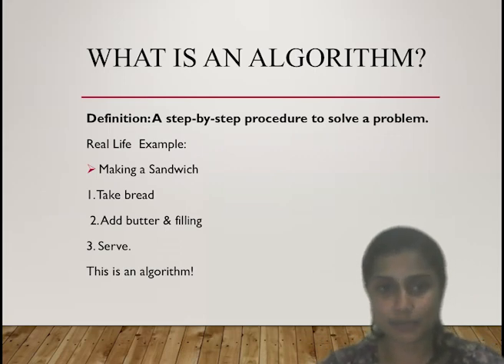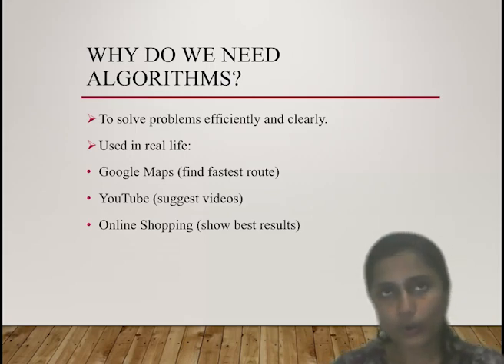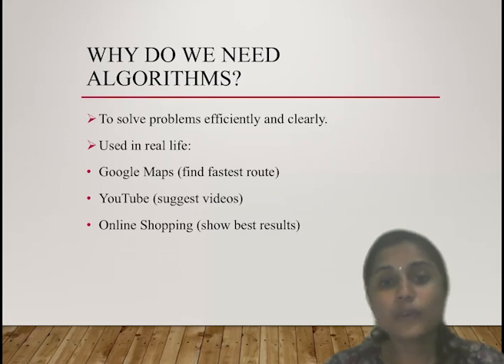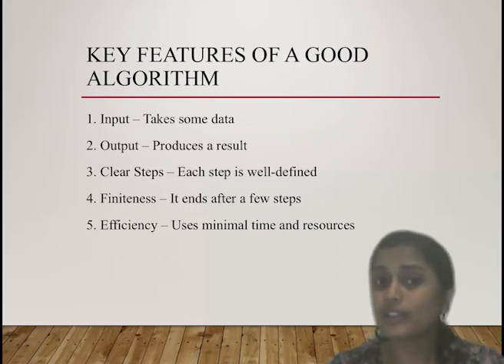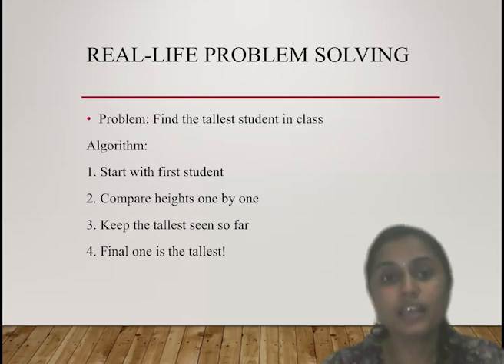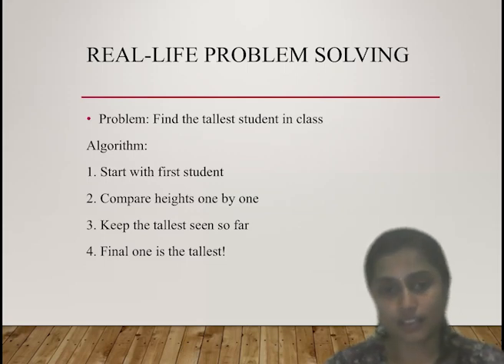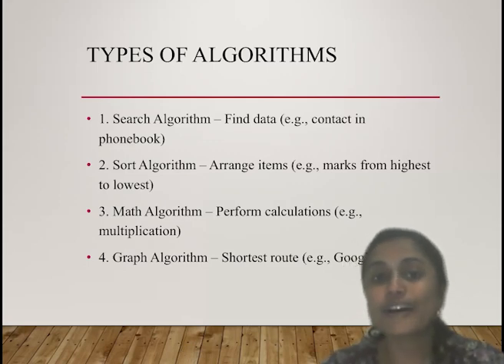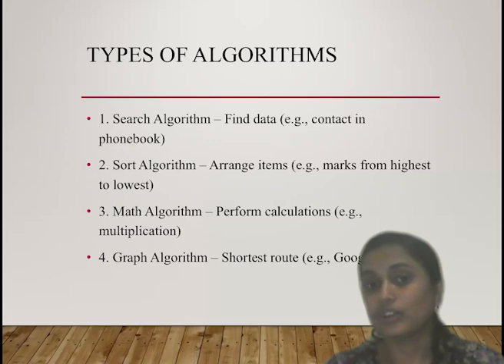E-CONTENT - INTRODUCTION TO ALGORITHMS